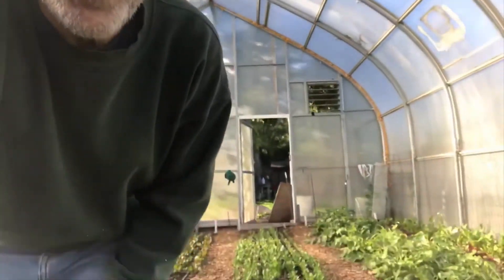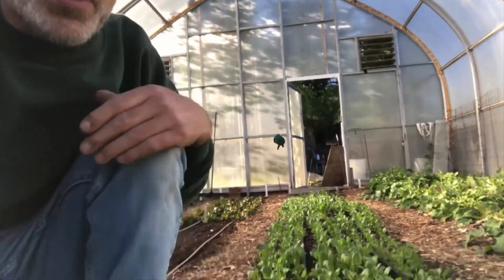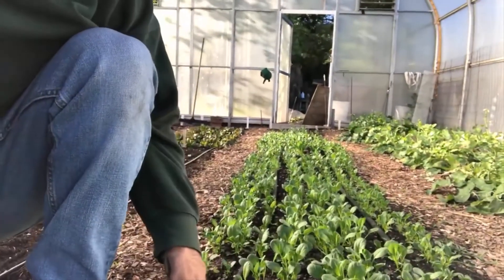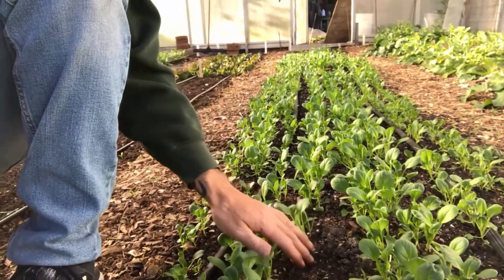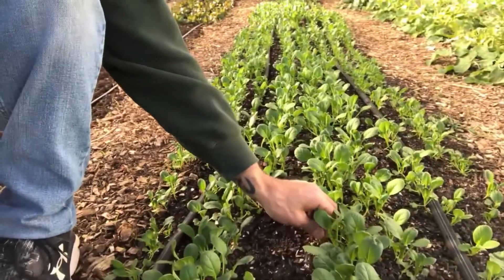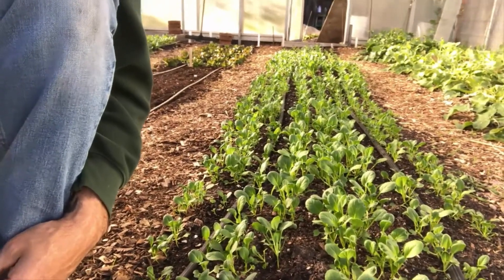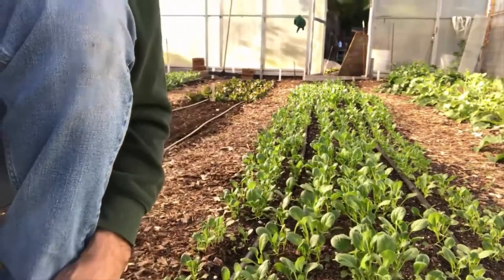How I keep my farm weed free!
Tips on mitigating weeds.  Help keep weeds in control with a good weed strategy